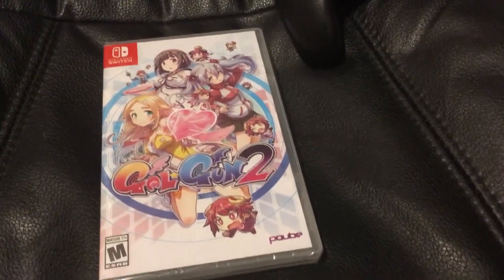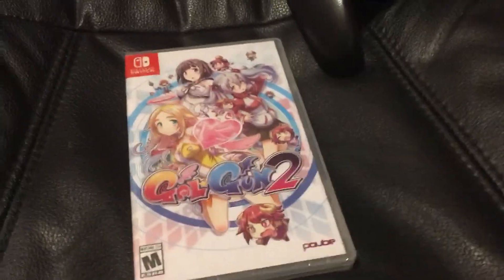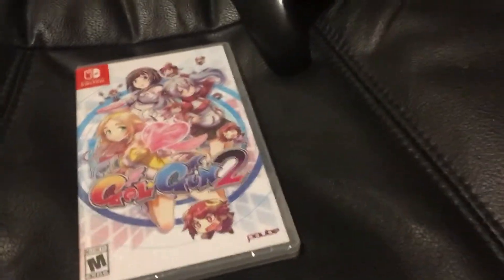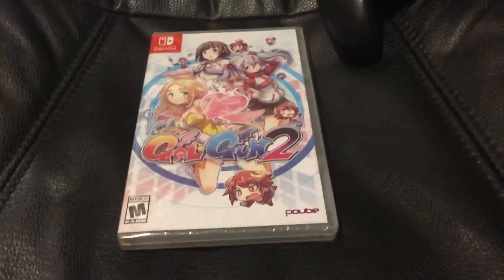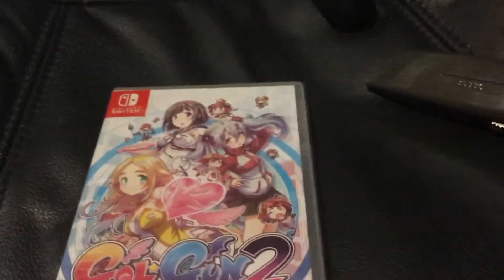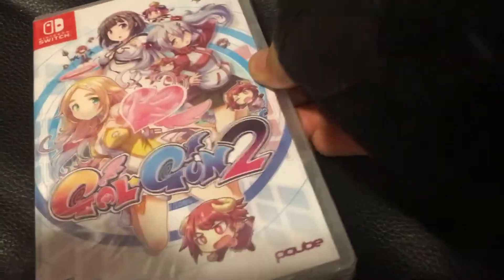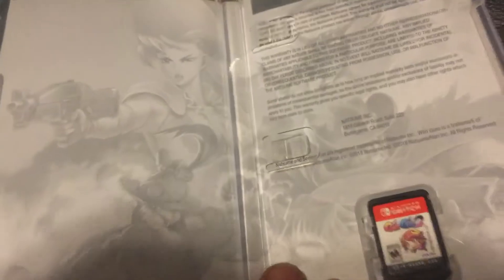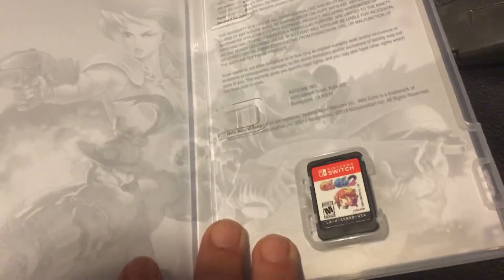Gal gun 2 Unboxing Nintendo Switch ‪@PQubeGames‬